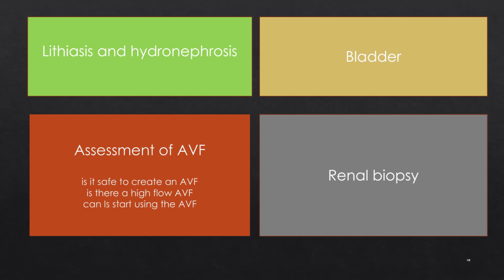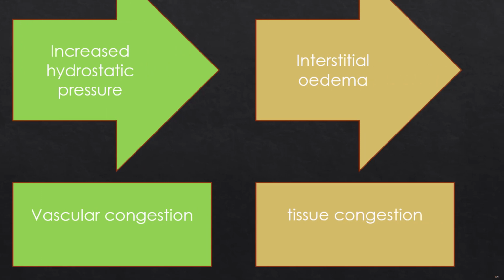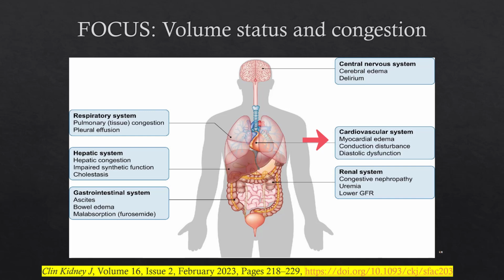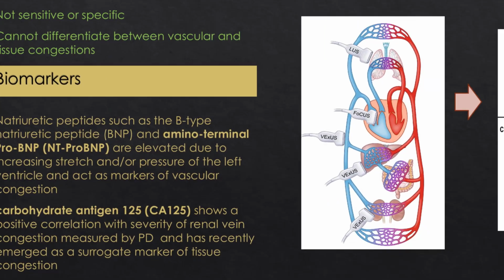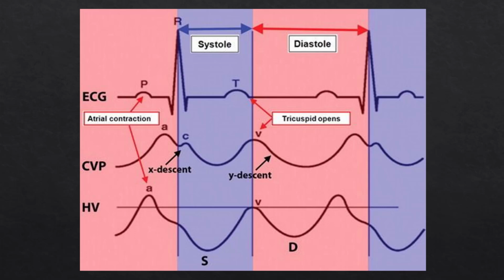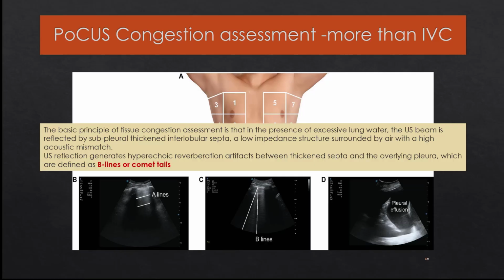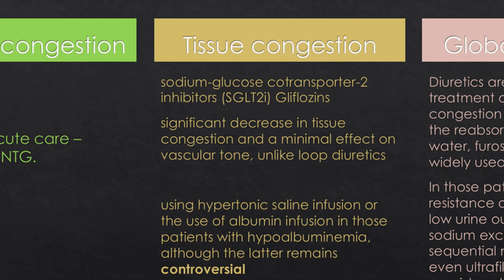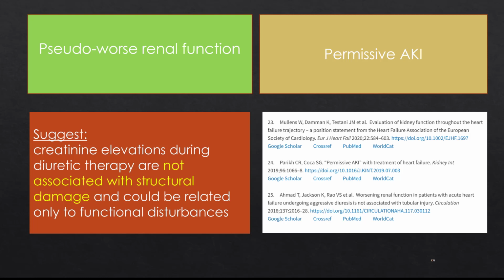Pocus and nephrology